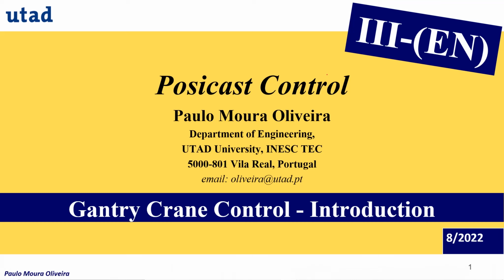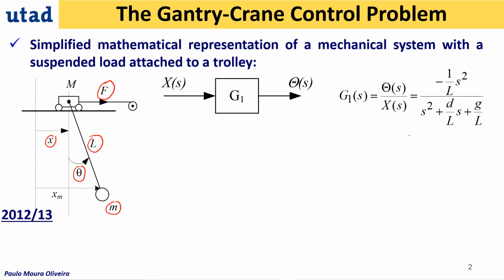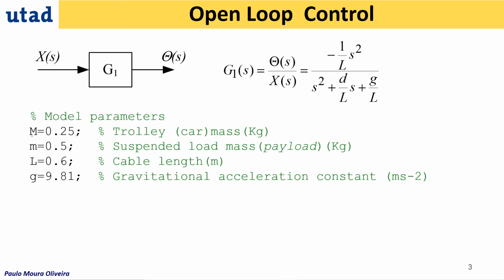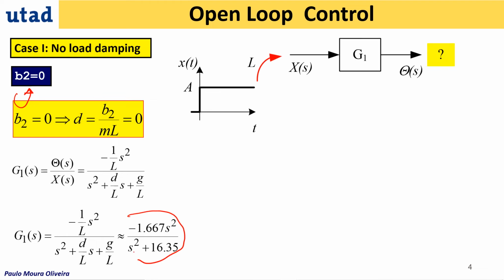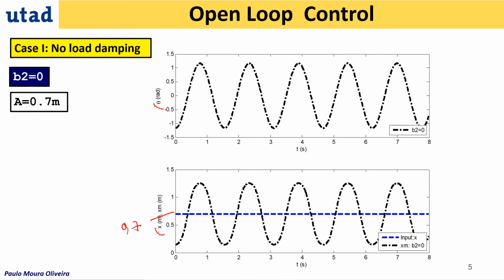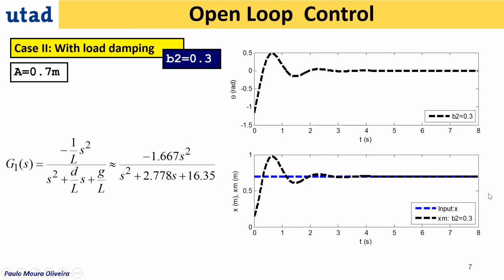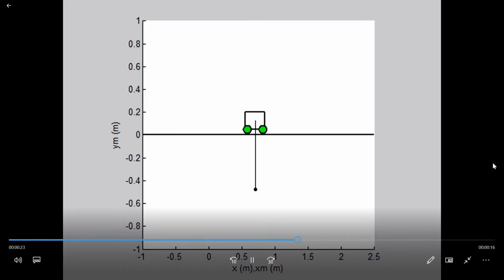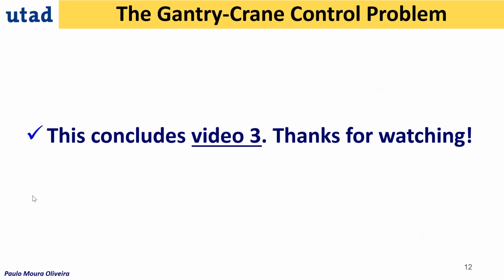Posicast Control -3 - ( In English )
In this video a Gantry-Crane control simulation problem is introduced.
The problem is presented and some introductory simulations are shown.